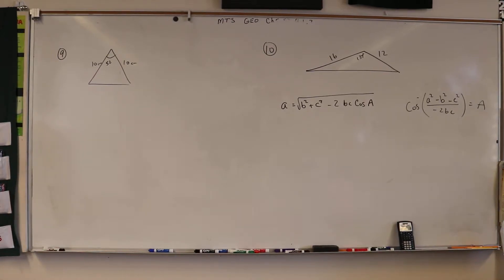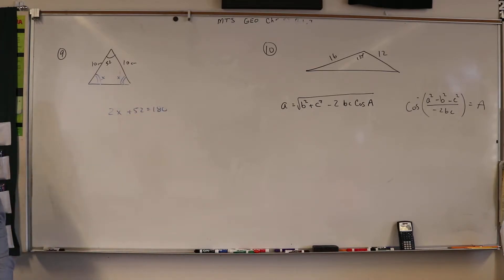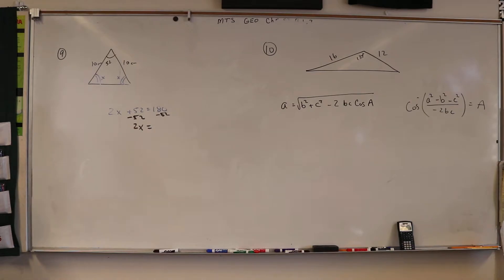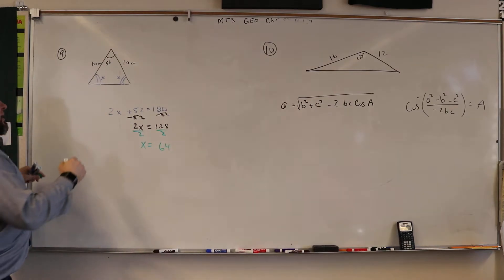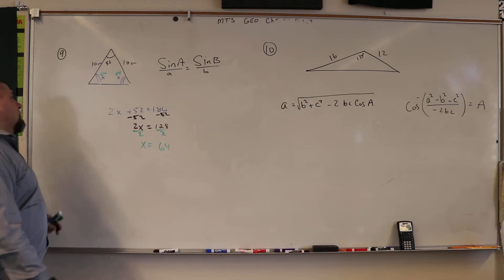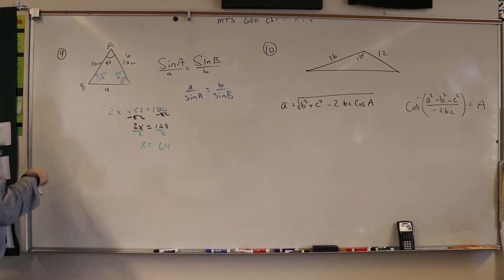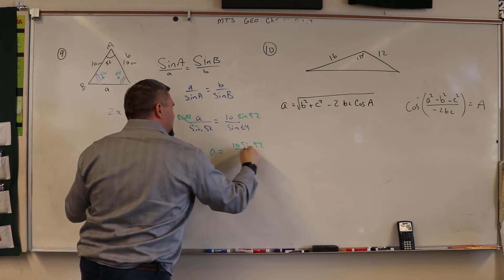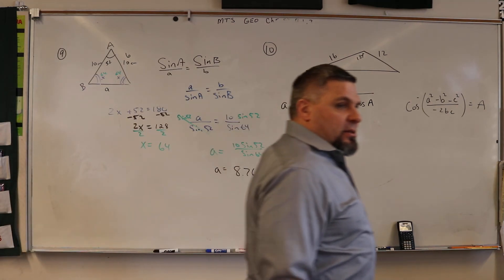MTS PRECAL MID CH6 PTE Q9 P1